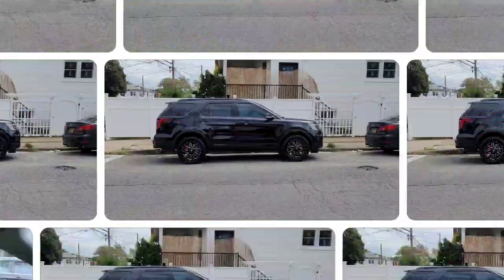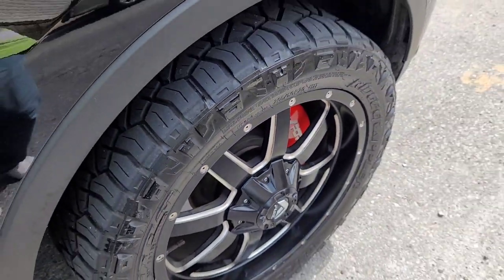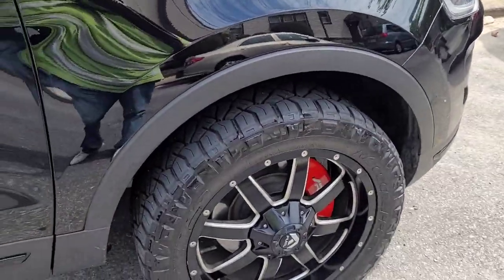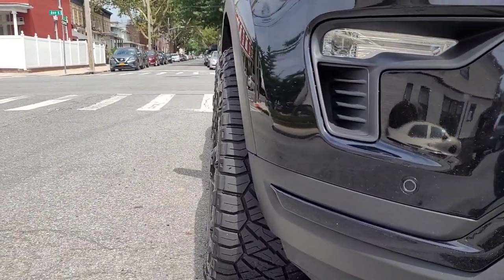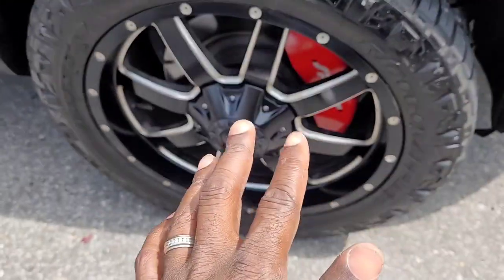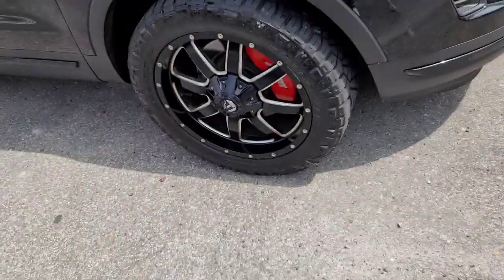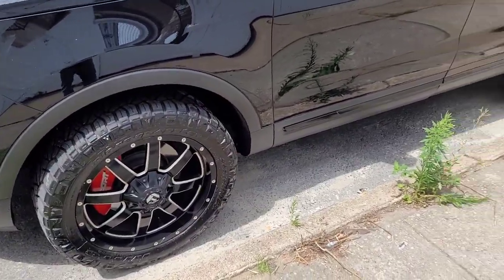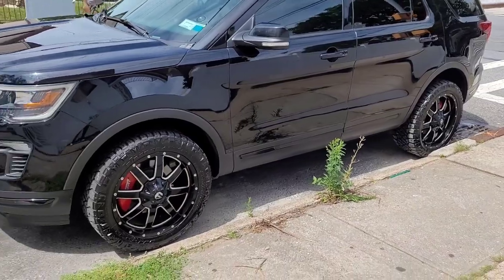Wheel Fitment Buyers Guide For Explorer's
If you're in the market for a set of new wheels, tires, and you want to have an idea of what will fit then watch this video first. I discuss what size wheels fit, what is the center bore of Explorer's, the range of off-set that works, what size tires to use, and what size tire to use if you have plans on lifting your Explorer.

Modification Progression list
1.VTA Mod
2. Kensun LED High Beams
3. UPR Catch Can
4. K&N Typhoon Intake
5. Traxda 2" lift kit
6. Nitto Ridge Grapplers 265/50/20
7. Fuel Maverick wheels in matt black finish 20x9 +38 offset
8. Hubcentrick 1" Spacers
9. Steeda Throttle body spacer
10. Borla S-Type Cat-back with CF tips
11. PPE Catless Downpipes
12. O2 Sensor Defoulers (one 45, and one 90 degrees)
13. Custom Xpipe
14. Bilstein B6 Struts/Shocks
15. GearHead Power Pack Tune ( 3 bar map sensor, 170-degree thermostat, colder plugs, and SCT BDX Tuner)
16. MSD ignition coils
17. Moog Sway Bar Links Front/Rear
18. Six new Motorcraft injectors
19. Steeda Rear Sway Bar